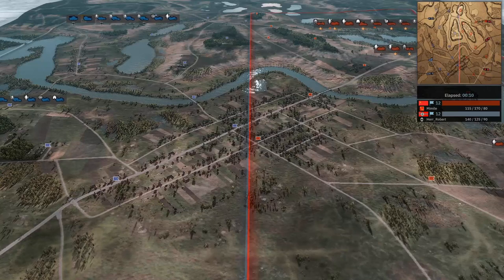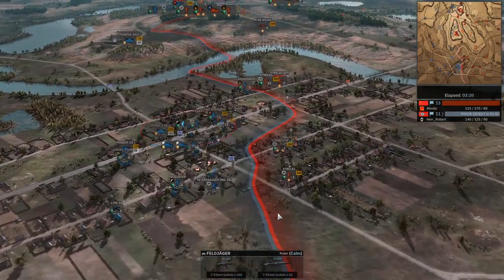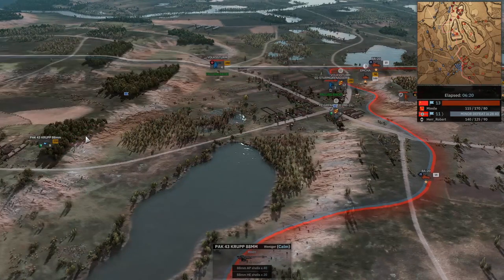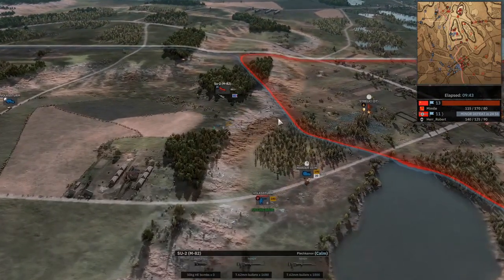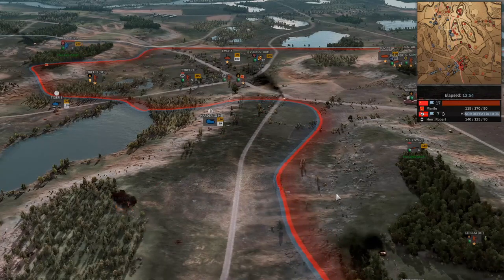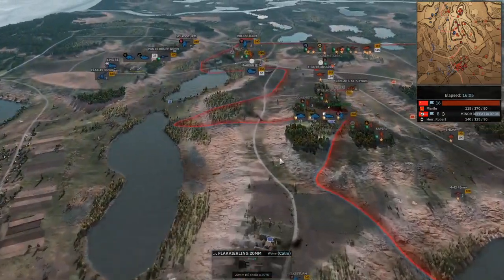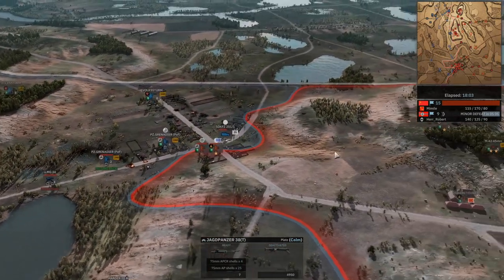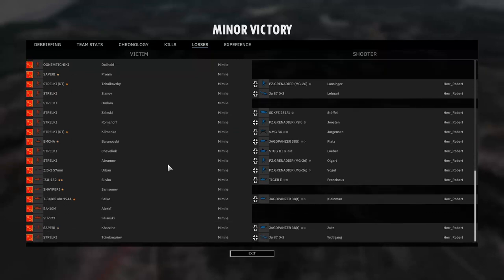SD 2 D2 -Mimile (Fedunkina Maverick) vs Herr Robert (Panzergruppe Tatra Vanguard) - Shchedrin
Folks, It's time for another replay coming directly to us from the fantastic SD 2 community! Join Rang and me on Shchedrin as a lil' skirmish goes on between:

Mimile (Fedunkina Maverick)
vs
Herr Robert (Panzergruppe Tatra Vanguard)